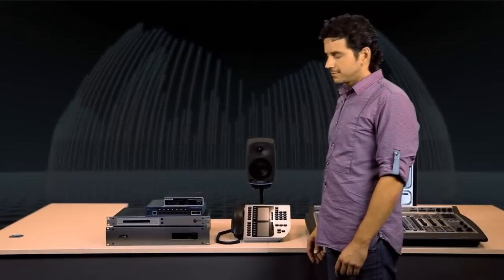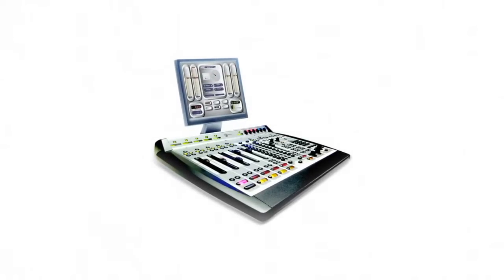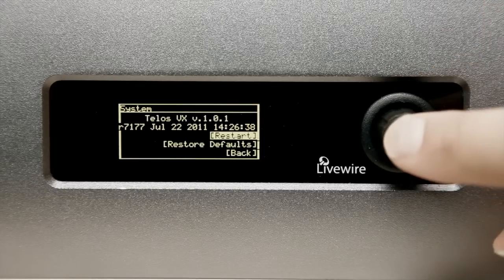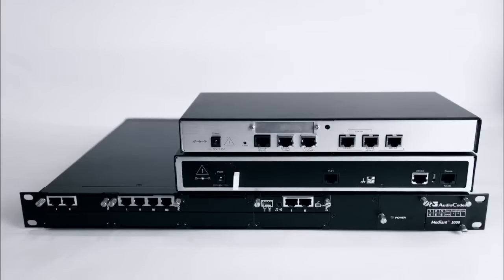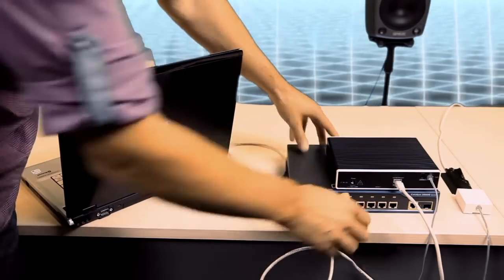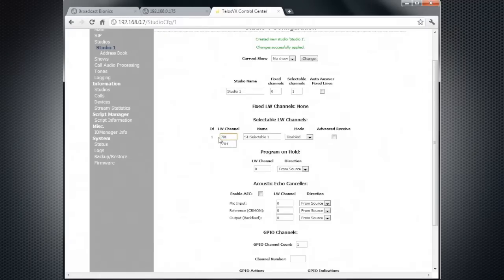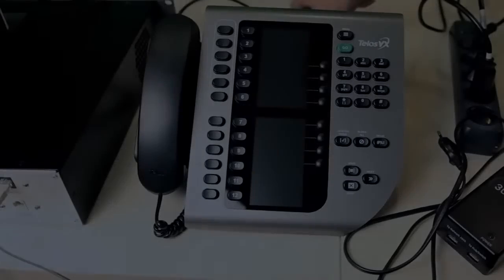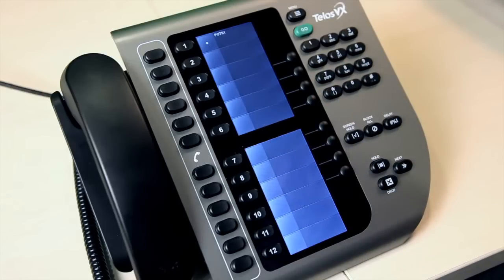Telos VX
Telos VX presentation